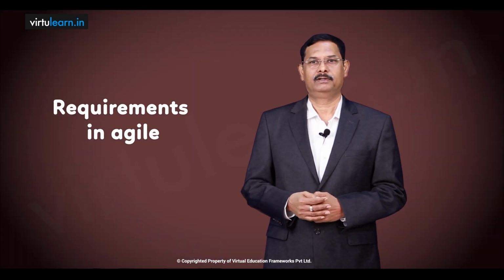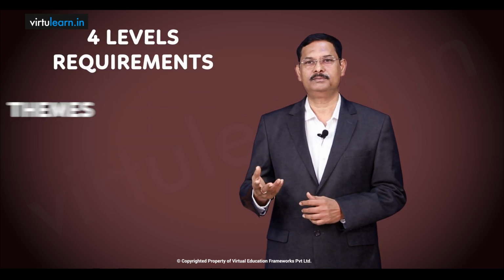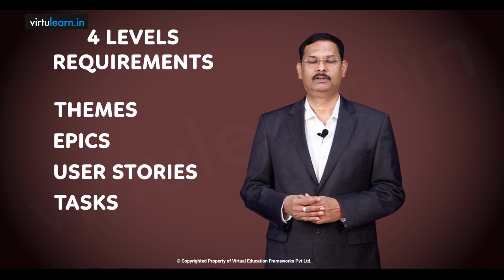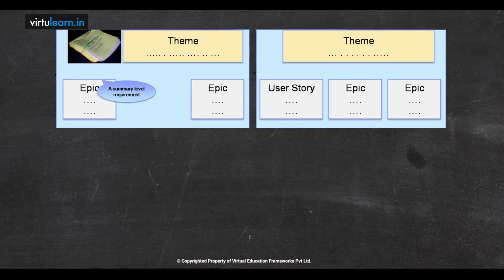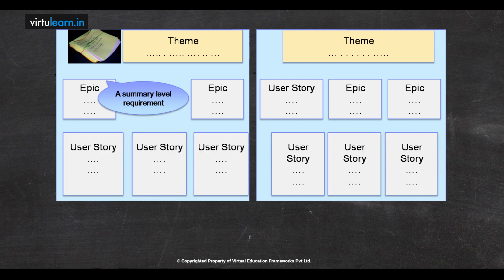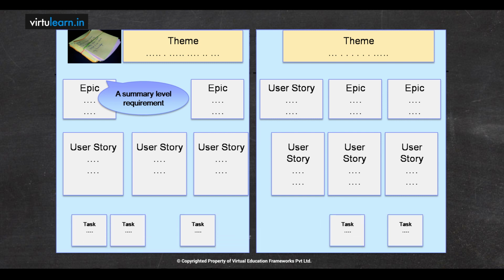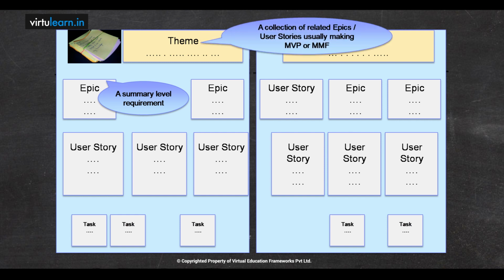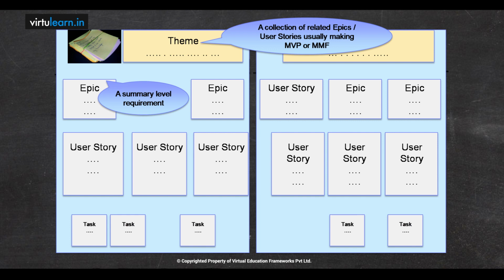Requirements in Agile || Agile Project Delivery || For all those in the software industry